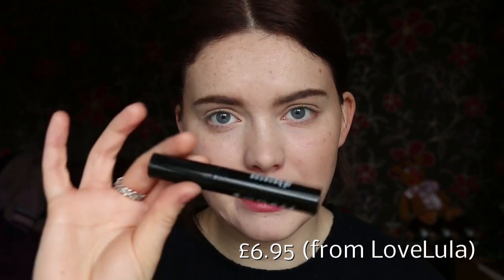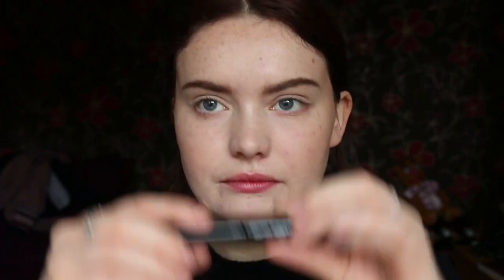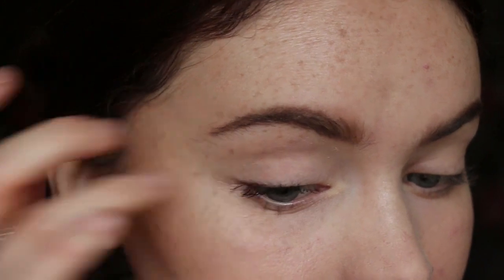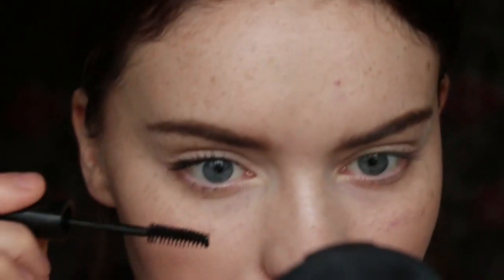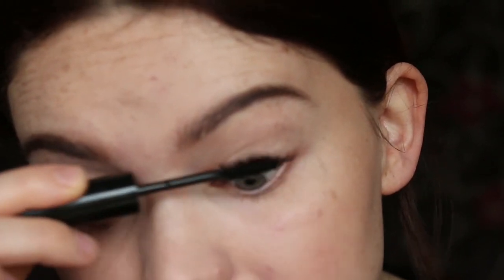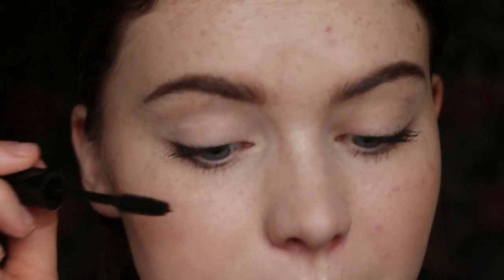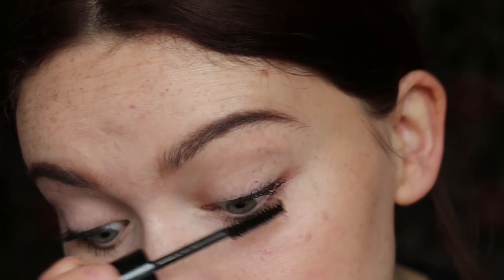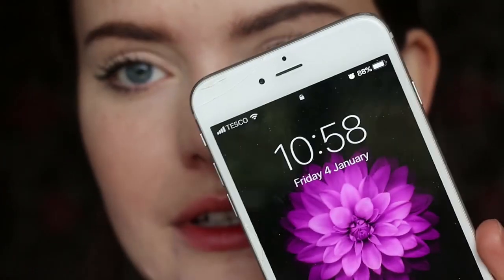Benecos Maximum Volume Mascara | 1st Impressions plus Wear Test | BellaIzzy